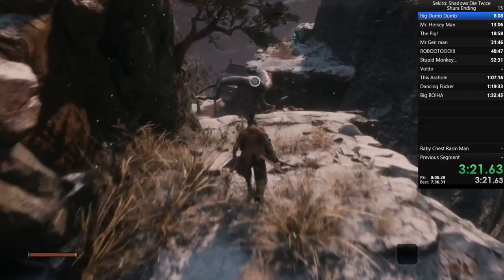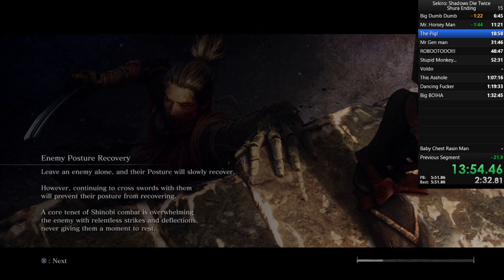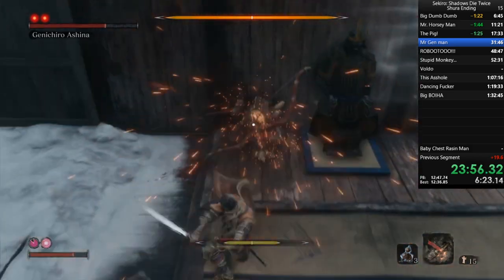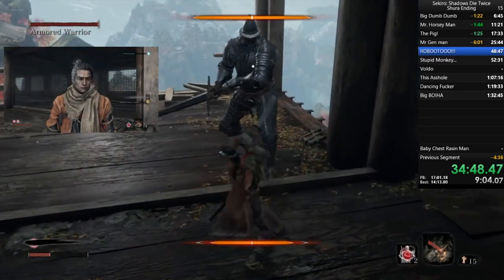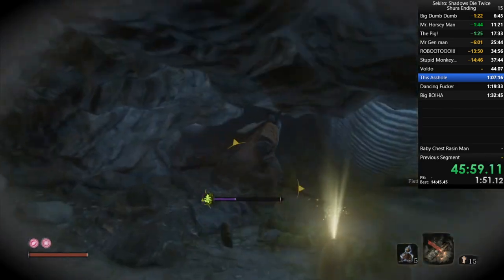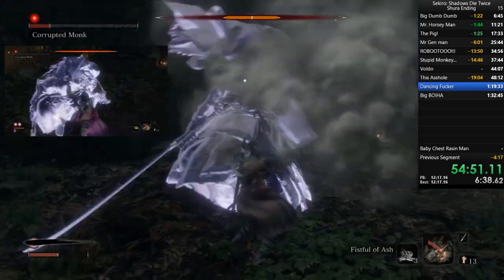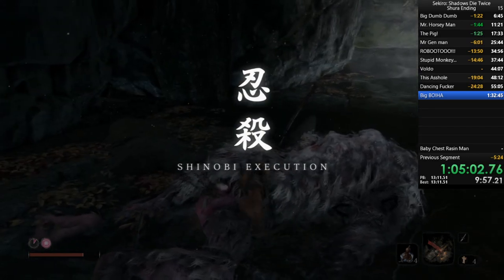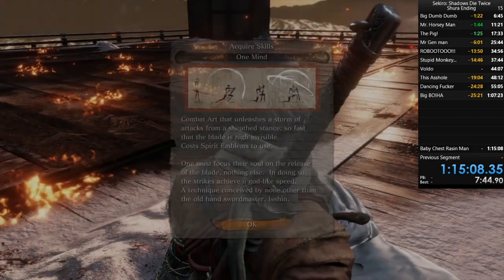HOW TO SPEEDRUN SEKIRO EASY! 1:11:19/TUTORIAL GLITCHLESS SEKIRO SHURA ENDING RUN!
speedrun sekiro tutorial Run and Kick in the Beginning, no sword=No Running
1:17 2nd Gun man, tap jump and kick as quick as you can
2:31 if your short on this jump hold the grab button at the end

3:50 1st Red (Akos) Sugar
5:09 Gourd Seed if Needed
5:25 Green (Gaichiins) Sugar

5:55 Starting OGRE FIGHT

7:30 Getting past the Snake 1st time
8:23 2nd Red (Ako's) Sugar
8:55 Big Money bag

9:20 Gyoubu Oniwa FIGHT (Horsey Man)

12:25 The only Rat you have to kill
13:38 Fireworks location

16:20 Starting BULL FIGHT

18:55 Gourd Seed/Red Akos Sugar/Prayer Bead/Large Bag Money/Green Sugar
20:05 ASHINA ELITE (IF YOU DONT KNOW HOW TO SKIP THIS FIGHT)

22:10 DONT FORGET TO GET THE MIKIRI COUNTER!
GENIRICHO FIGHT

29:24 Next Location
30:20 YOU NEED THIS IDOL
31:20 Money Bag & Red Akos Sugar
32:20 Proper Path & Red Akos Sugar

33:55 Path on ROBOOTO FIGHT! and... GLITCH?!?!

36:15 Path to the MONKEY FIGHT!!

38:50 Skills and Next Location
42:00 Use Candy
42:26 Jumping through the Gun fort

43:36 LONG ARM CENTIPEDE GIRAFFE FIGHT!!!

44:50 2nd Snake Getting past him/Make sure to highlight this Idol
46:38 3rd LAST SNAKE DODGE!

47:05 SNAKE EYE FIGHT!

49:30 Red Yashariku's Sugar (Super RED CANDY)

50:47 OOPS I MESSED UP This is the faster way to kill this squiggle guy, I meant to show this off to the side in a small image... and it just covers over the whole video... make sure TO EDIT YOUR WHOLE VIDEO... sorry... Dangus over 9000

52:05 Path to the MONK FIGHT/Techniques & Items

56:10 Skills and next location

58:00 1st Attempt and Technique.. sorta
1 Mortal Blade/Dodge Grab/2 Mortal Blade attacks
then 2 hits in face walk over to back leg, 5 hits, then 2 hits on face... repeat

1:00:14 Ape CHEESE TECHNIQUE

1:02:55 FULL APE FIGHT!

1:04:44 APE CHEESE

1:05:30 Ape 2nd Phase Technique

1:08:32 Last skill and location
And Money from Items and location to the last fight!

1:11:35 FINAL FIGHT!

1:12:12 EMMA Gentle Blade

1:13:20 Isshin Phase 1

1:14:20 Isshin Phase 2

1:17:12 Ending and Proof of the time!

Hey so in this video I will be going over the path I took to get 1: 11: 19, but really I couldve shaved off about 10 or even 20 minutes with this run. This is more of a relaxed version of the speedrun and really once you get the enemy mechanics down its a really easy speedrun. You could make it more difficult by not collecting any gourd seeds, which would save the time of conversation as well as stopping to grab them. Also using specific items to make said boss fights much Faster!

BUT IF you are looking for a easy way to beat sekiro in a little over an hour, or well need some practice with the last fight, this is a good Tutorial for you.

In this speedrun I collect the max amount of items and or Gourd Seeds to really complete this speedrun in a good time and also its really not that complicated...

I wont be subtmitting this speedrun to speedrun.com, I am in the midst of learning the much quicker path to speed running this game.

If you would like to see more! and or catch me live!